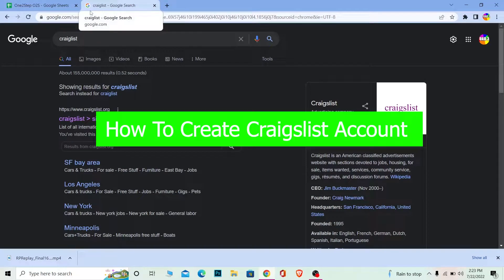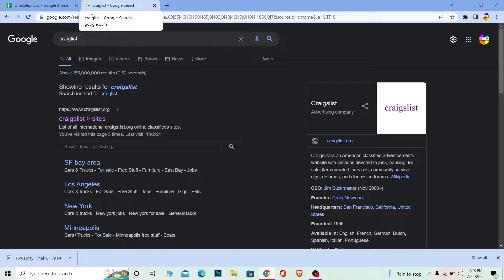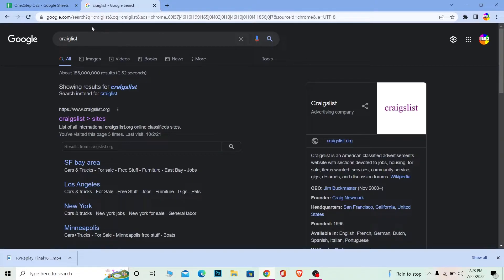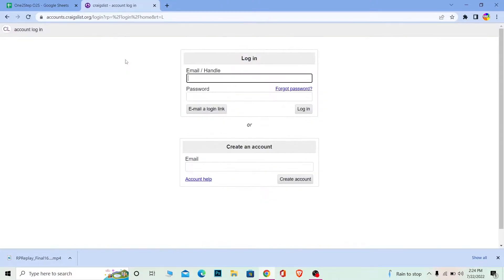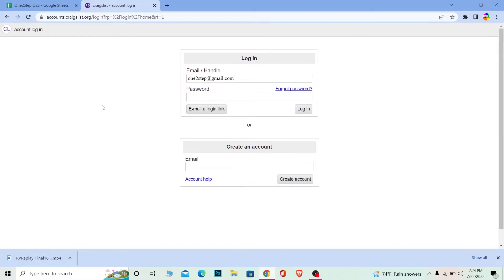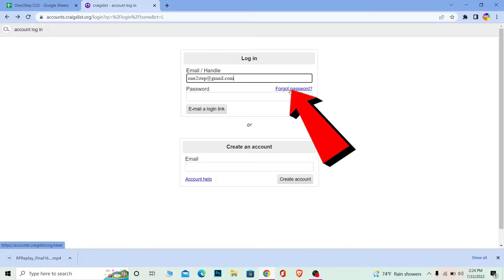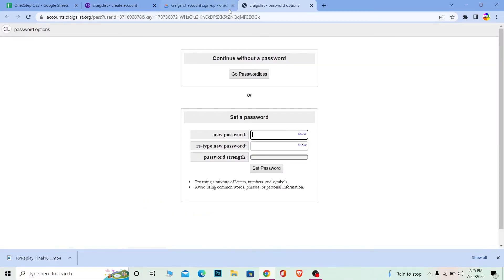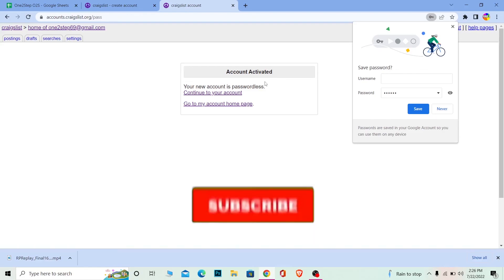How to Create Craigslist Account 2022 | Craigslist Sign Up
Learn how to sign up for Craigslist account in 2022.
This video walks you through the step by step process of how to open Craigslist account. Watch the video till the end and learn the steps in detail.